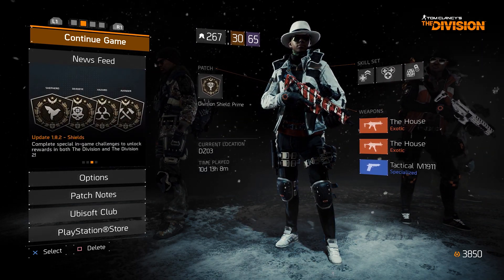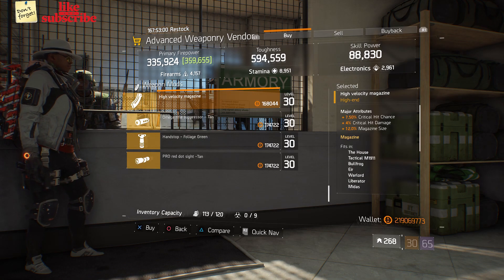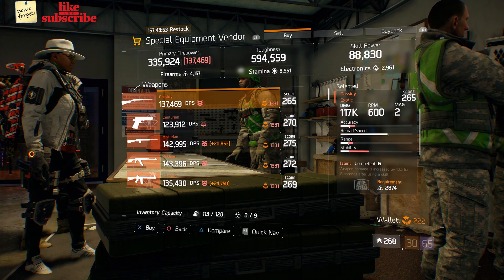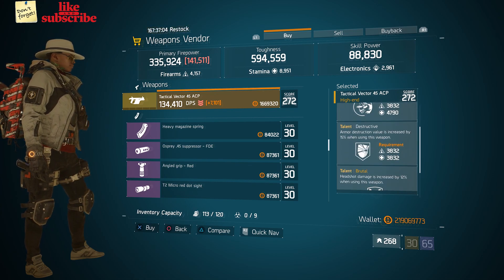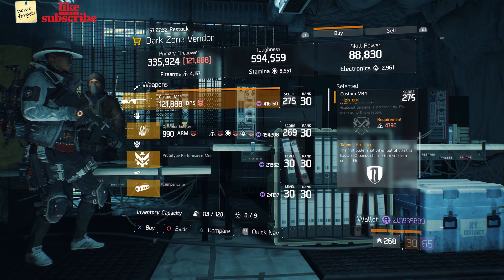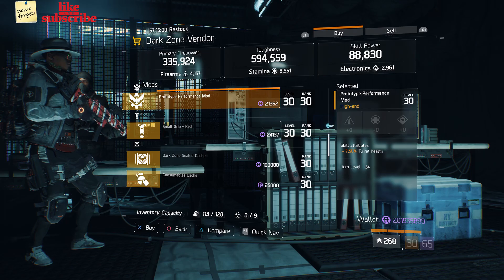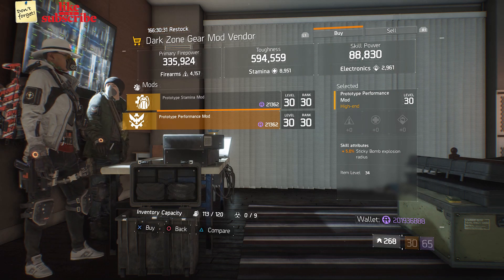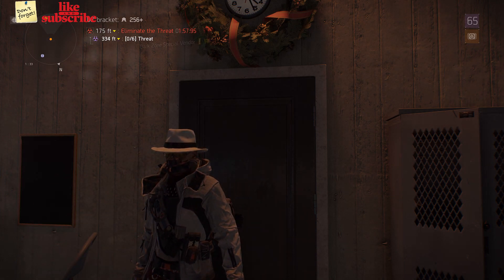TOM CLANCY'S THE DIVISION 1.8.3 VENDOR RESET BEST GEAR AND MODS March 19th 2021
TOM CLANCY'S THE DIVISION 1.8.3 VENDOR RESET BEST GEAR AND MODS March 19th 2021 tomclancysthedivision​ divisionvendorresetboys​ divisionvendorreset​ vendorresetboys​